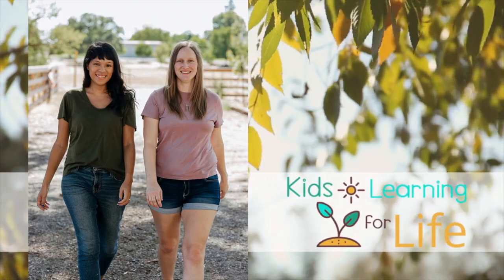Practical STOCKING STUFFER Ideas for Kids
Make sure your stocking stuffer ideas are items that your child will truly enjoy and won't become useless junk in your household. Stacey shares the types of items she likes to add to her kids' stockings.

TIME CODES
0:00 Intro
0:38 Games
1:26 Movies/CD's/Video Games/Books
1:50 School Supplies
2:26 Art Materials
3:18 Timer Bookmarsk
3:50 Collectible Cards
4:16 Socks/Underwear
4:36 Dental Hygiene Items
4:59 Hair Care Items
5:14 Daily Care Items
5:47 Watch
6:20 Walkie Talkies
6:47 Headphones
6:57 Other Videos

Many of these items were general ideas, but here are some of our favorite places to purchase items from:
Timer Bookmarks

🎬 FILM UNIT STUDIES:
Watch a movie and learn together as a family! Our Film Unit Studies each center around a specific featured film and are designed for students in K-6th.
Use them to accompany your existing homeschool curriculum, or pull it out on a rainy day as an easy way to keep the learning going. Cover a variety of subject areas with little-to-no preparation, and have fun learning alongside your kids!